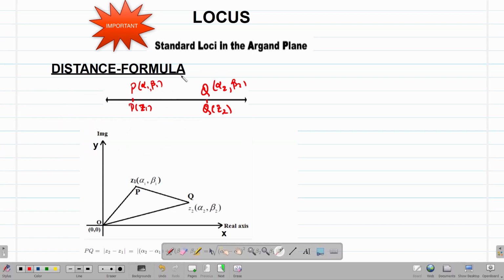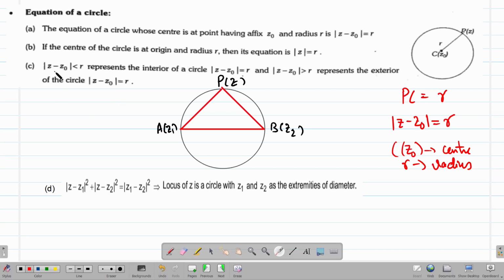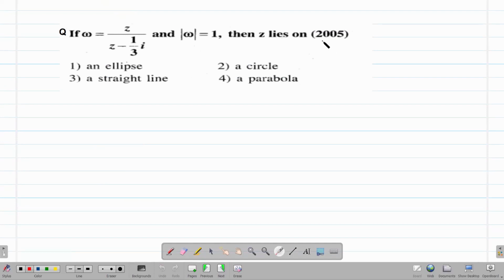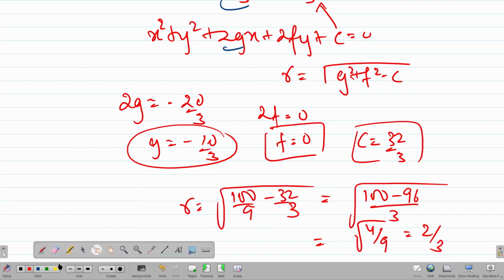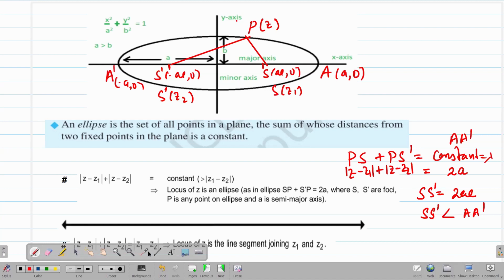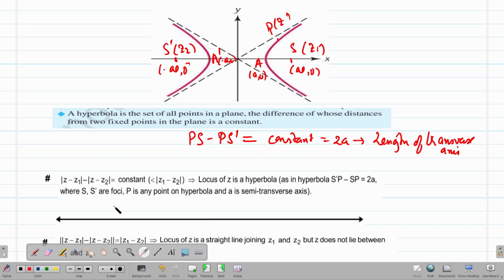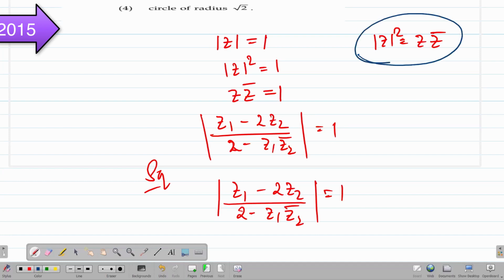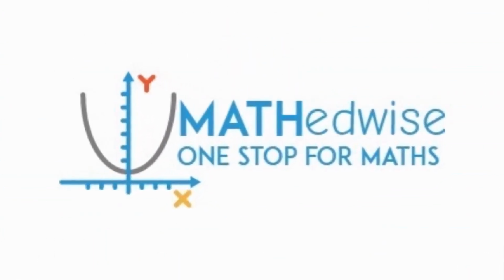Complex No.-3 Locus previous yr Q#Shortcuts# Concepts#Solve in few sec JEE# BITS# NDA.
Hi!